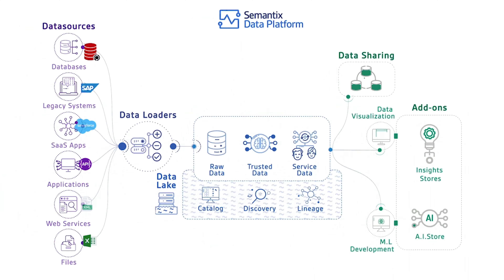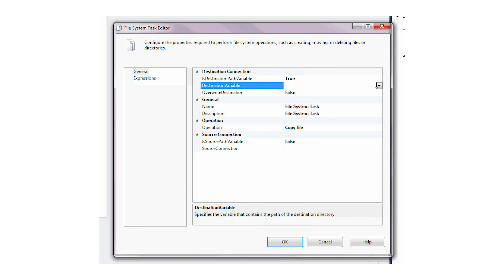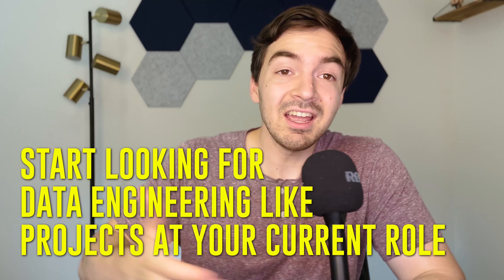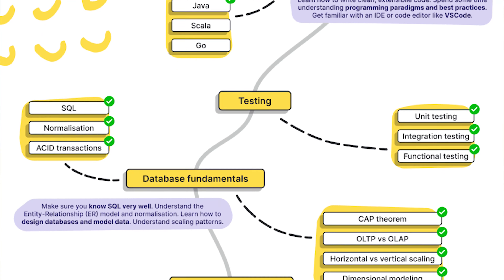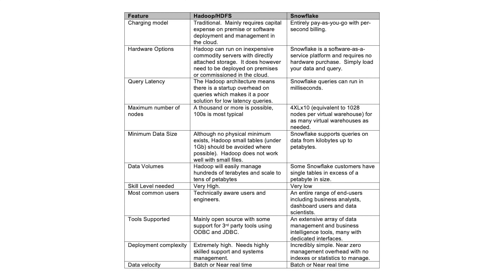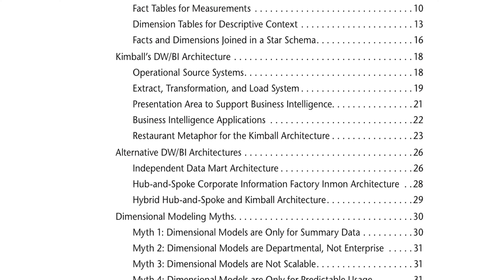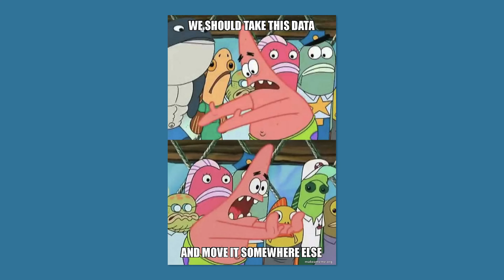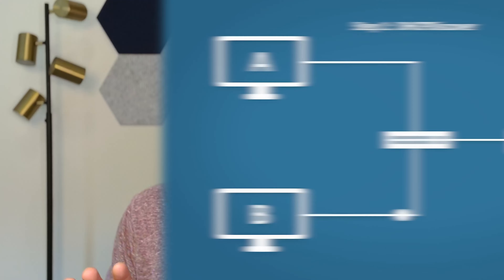How I'd Become A Data Engineer (If I had to start over as a data analyst in 2023)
How would I become a data engineer if I were a data analyst?

Here are the skills I would learn.

1. Learn Python And SQL

2. Learn Data Modeling

3. Learn Data Pipelines

4. Learn About The Cloud

5. Everything Else

Etc